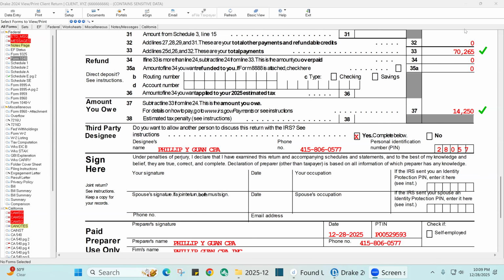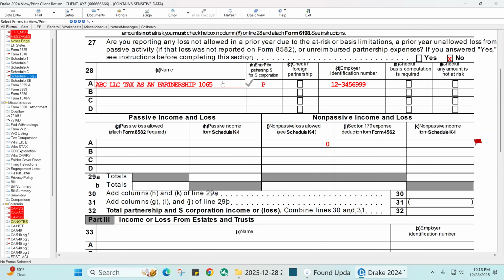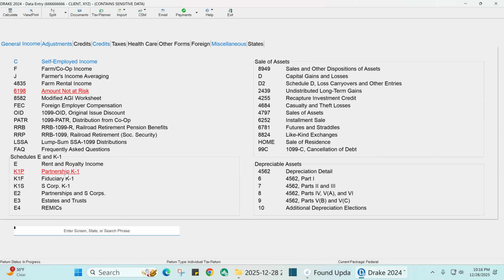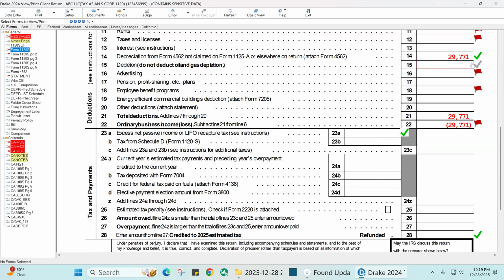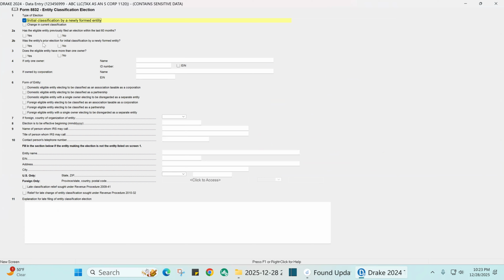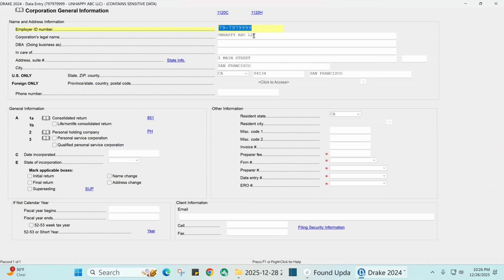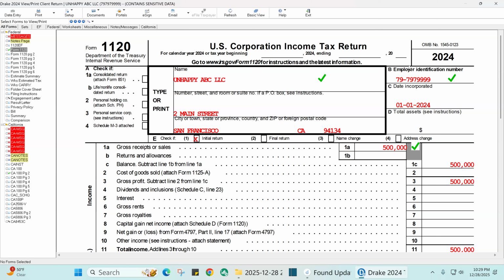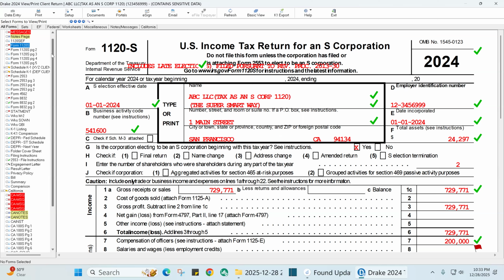English Business Drake Tax Software Training 11 (No Real Client Info) by Phillip Guan, CPA